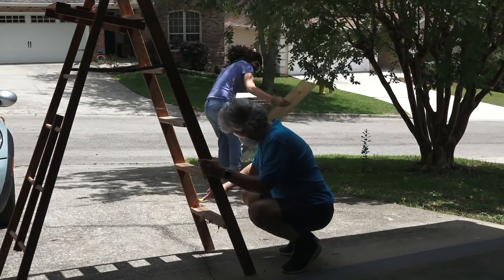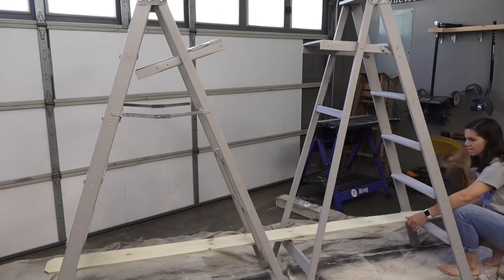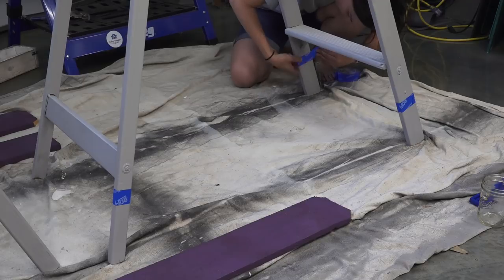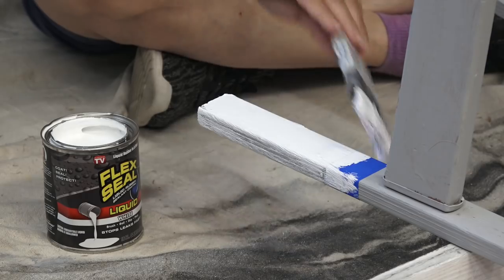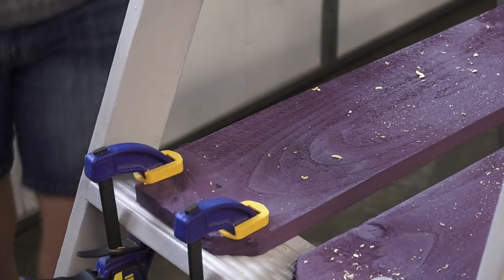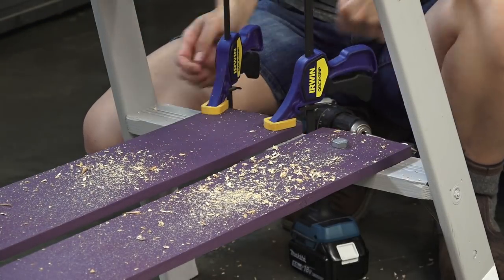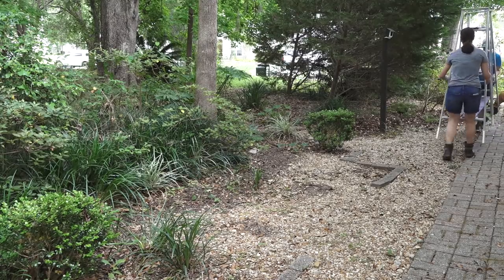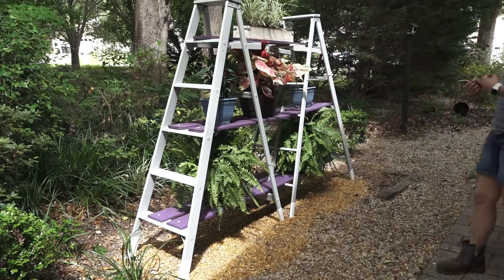DIY A-Frame Double Ladder Plant Stand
Join Vicki & Steph from Mother Daughter Projects as they use two wooden ladders to make a plant stand!